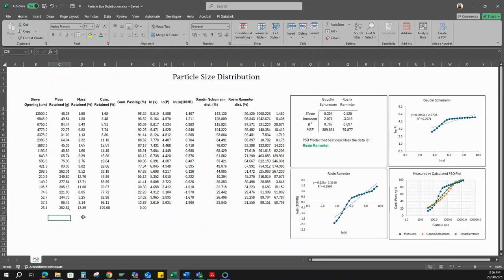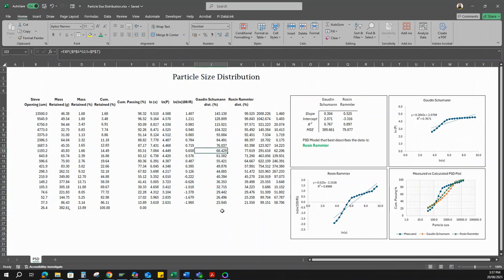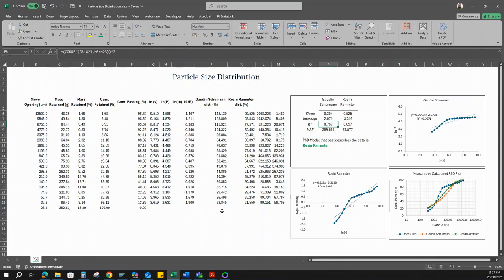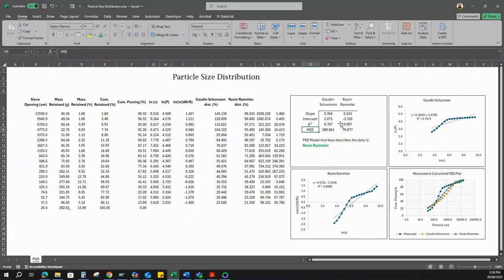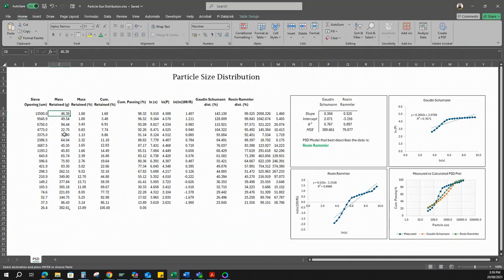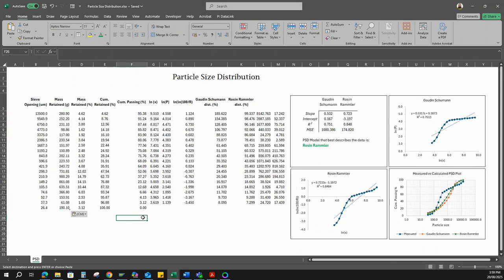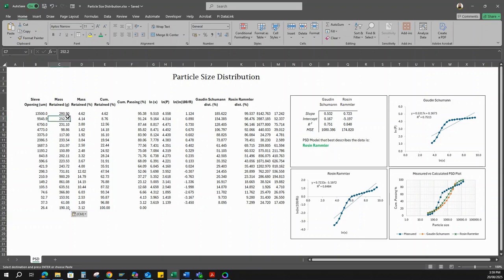Selecting the correct Particle Size Distribution Model in Mineral Processing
Particle Size Distribution (PSD) data is a critical parameter in Mineral Processing Operations. It serves as performance indicator for the Comminution Circuit - Grinding, Screening and Classification. It is also a critical data point for Pump selections or flotation kinetics by size.

Determining the representative particle size distribution is a critical exercise to make informed decisions.

This video demonstrates how to confidently select the PSD Model that best described the PSD in the stream based on raw data.

The two PSD Models explored are Gaudin Schumann Model and Rosin Rammler Model.